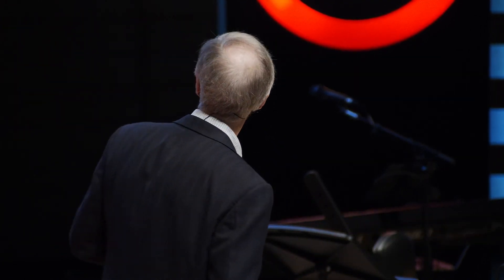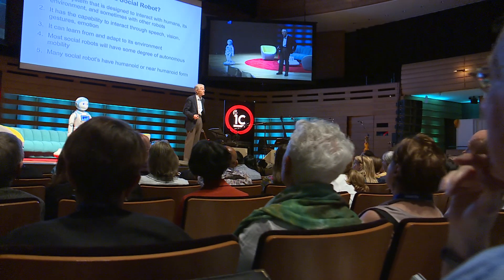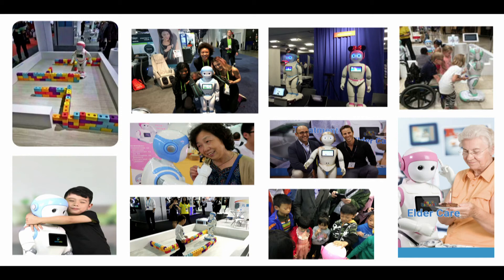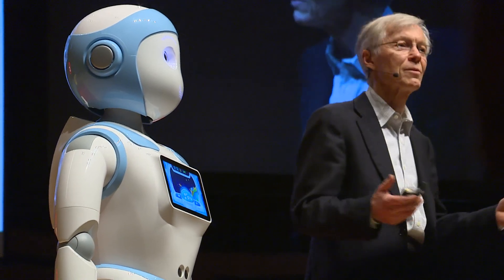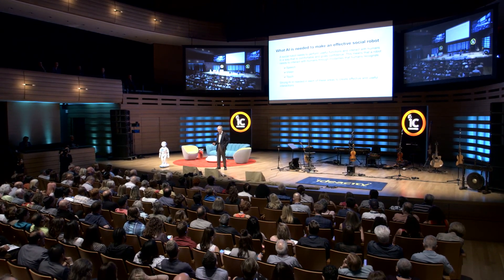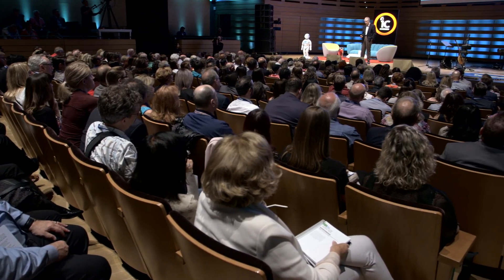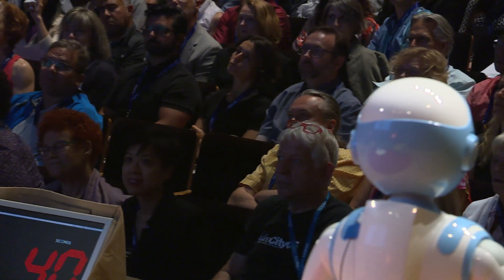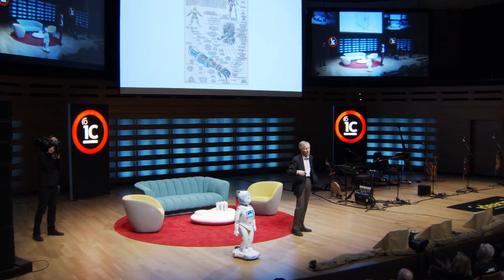Dr. John Ostrem - ideacity - iPal the Social Robot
Dr. John Ostrem has over 25 years experience developing new technology and bringing products to market, most recently iPal®. iPal is an affordable social robot for children’s education, elder care, children with special needs, and retail/hospitality. Dr. Ostrem joined us at ideacity to talk about AI in Social Robotics.